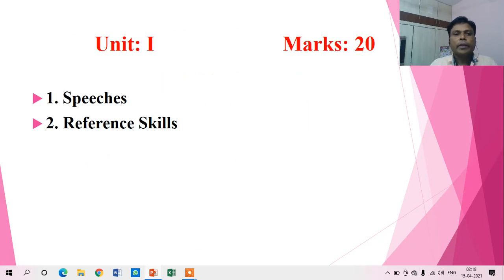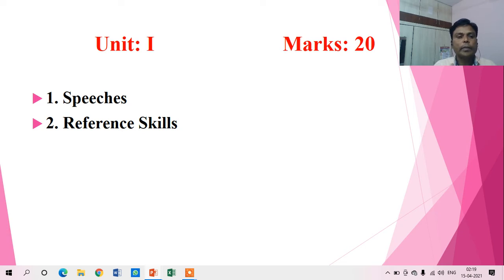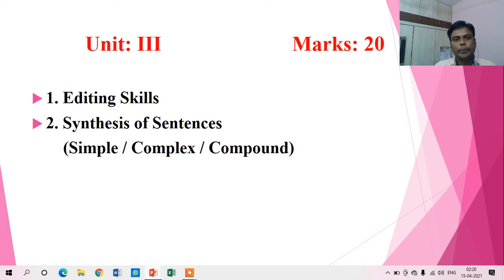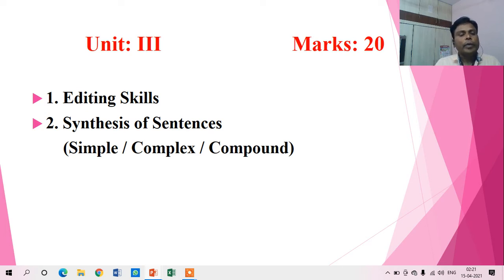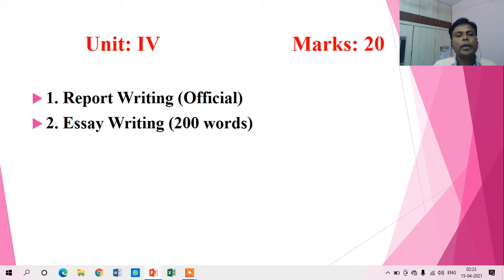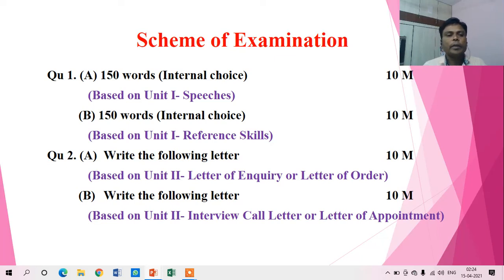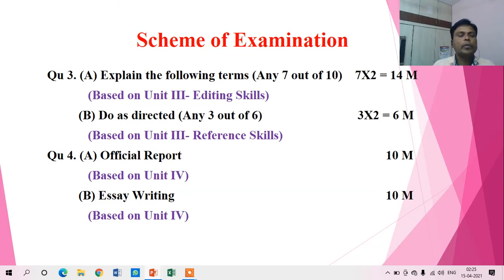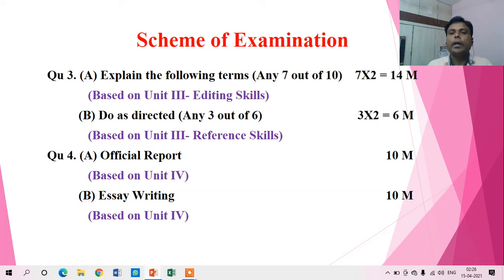TYBA Sem VI Video (3) Syllabus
This video lecture discusses in detail about Syllabus, Unitization & Pattern of Question Paper.